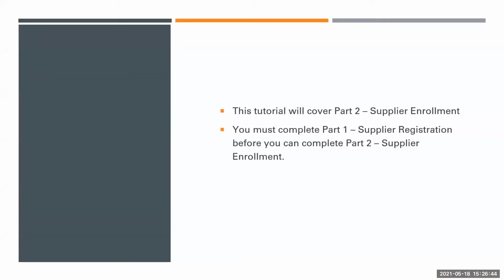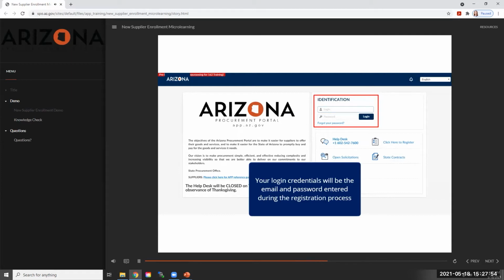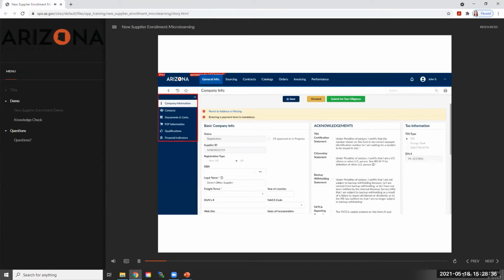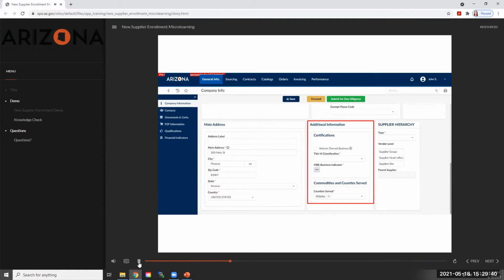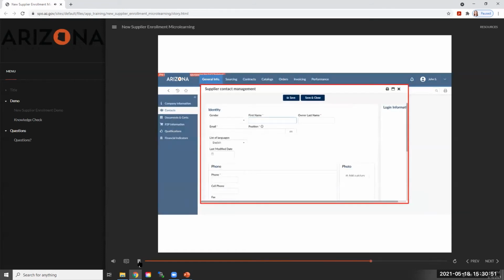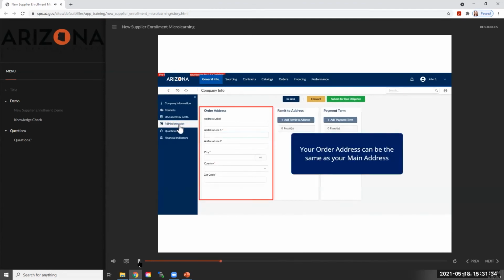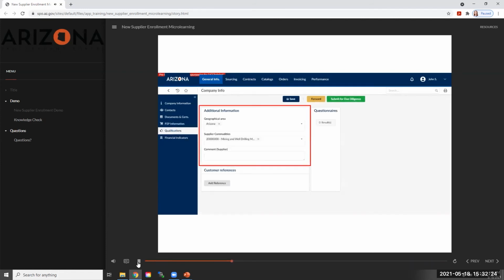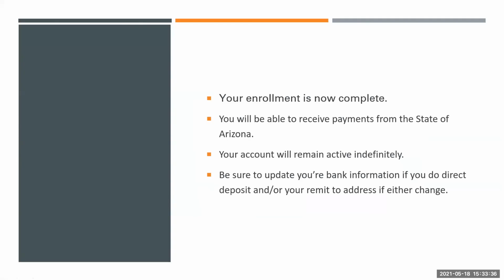Arizona Procurement Portal Part 2 - Supplier Enrollment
Tutorial for ALIRT members to assist with completing supplier enrollment with the State of Arizona Procurement Portal